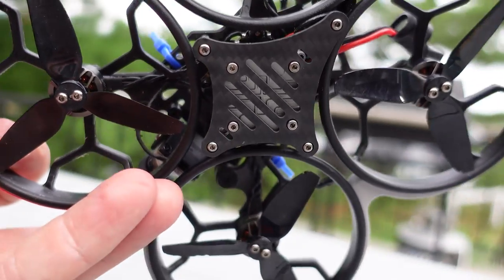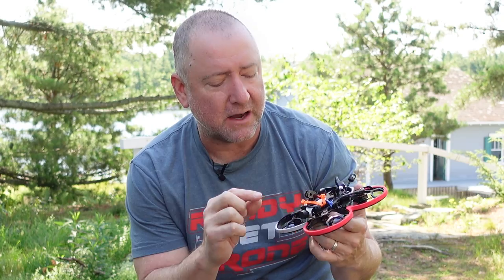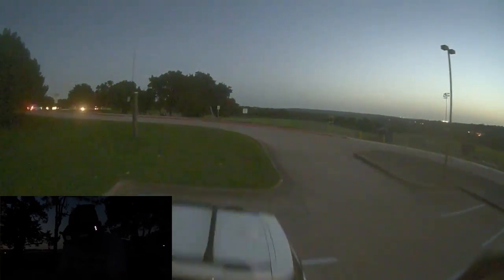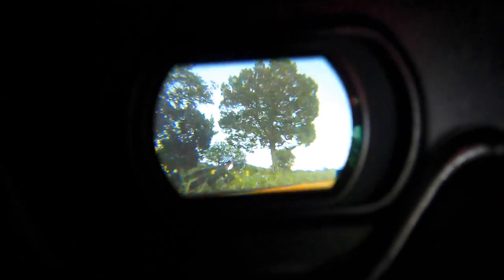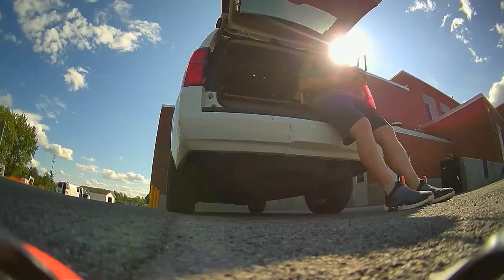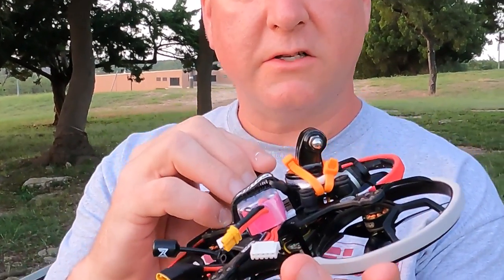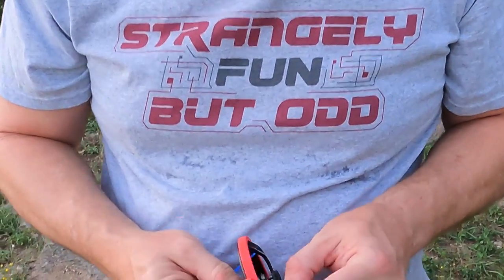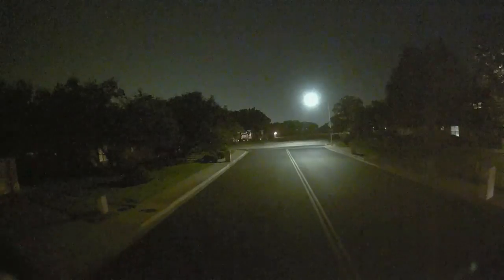GEPRC CineLog 30 and Caddx Polar Camera - Fly In The Dark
GEPRC has a new 3" cinewhoop FPV quadcopter called the CineLog30. It has a unique design and can carry an action camera for amazing stabilized FPV shots. But the coolest thing is the Caddx Polar camera - with a f/1.8 f-stop and a high gain, it can literally turn a dark night into daylight within the DJI digital FPV goggles. We put it to the test and show you just how well the quadcopter flies in both full daylight and twilight darkness. If you are looking for a small, quiet, light weight FPV cinewhoop, the GEPRC CineLog 30 is definitely worth considering!

Trying to start or grow a YouTube channel?